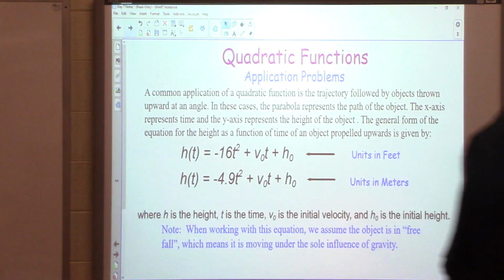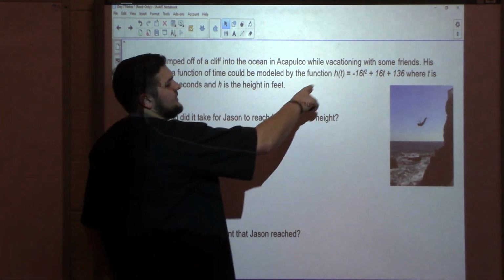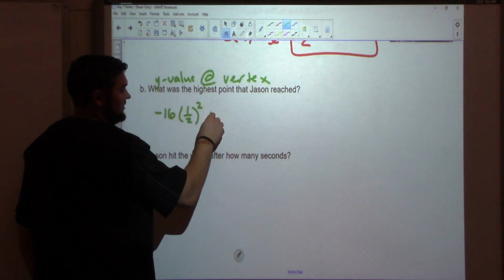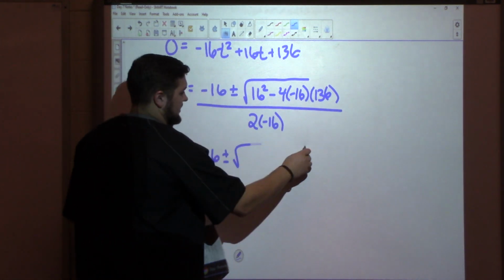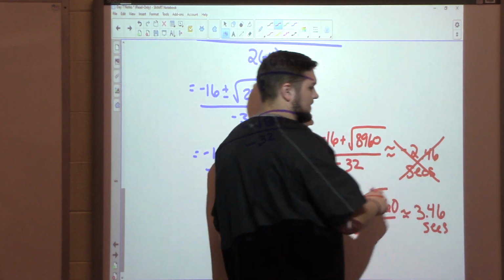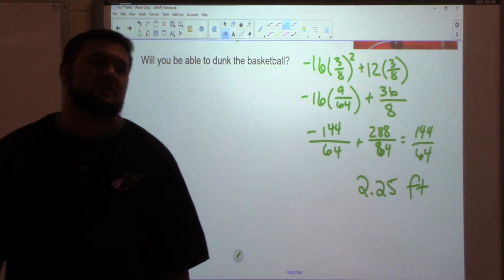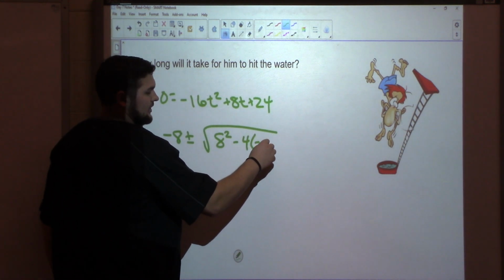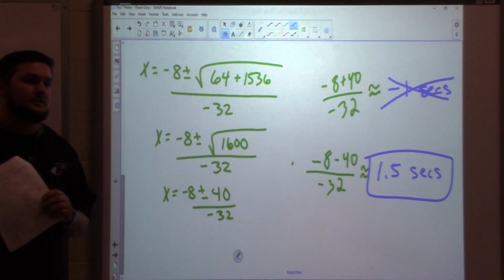Unit 2 Quadratics Day 7 Lesson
Application Problems -- Honors Algebra 2